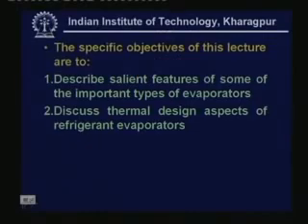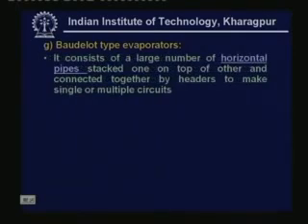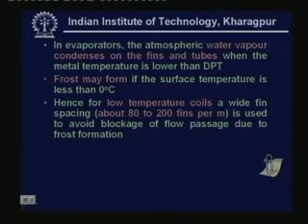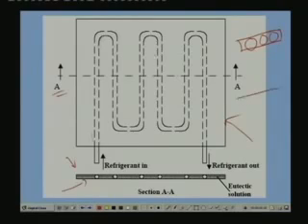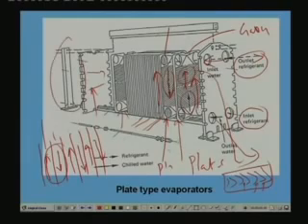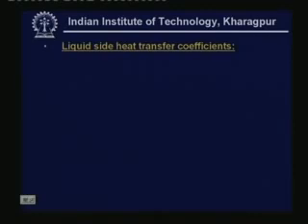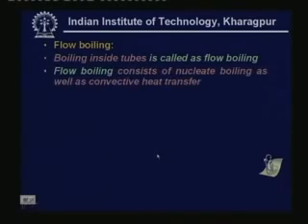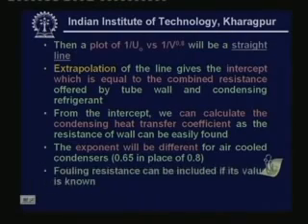Refrigeration and Airconditioning Course Lecture 29 Evaporators